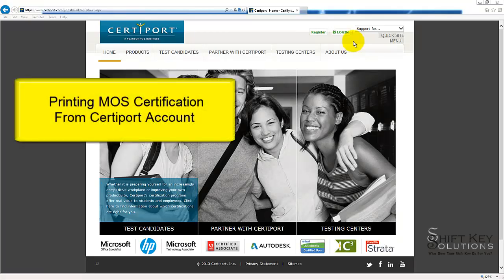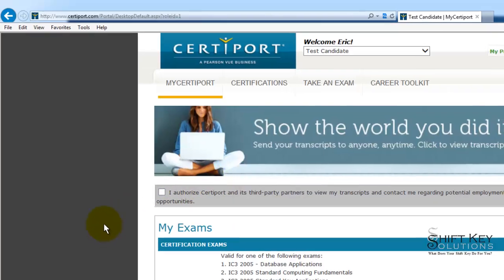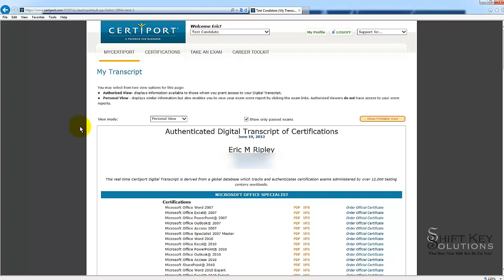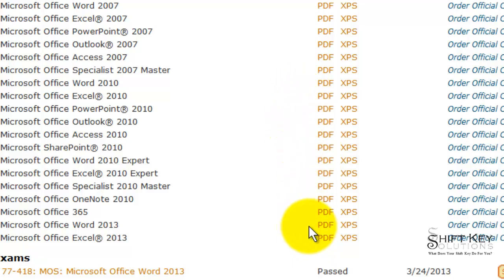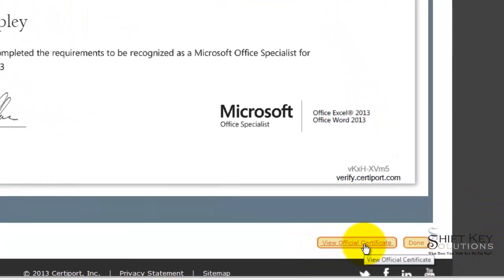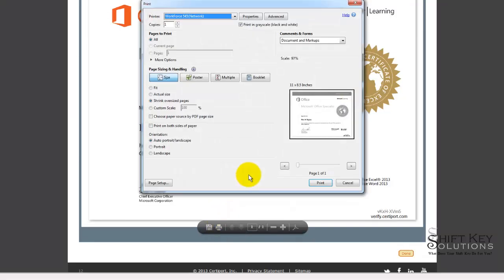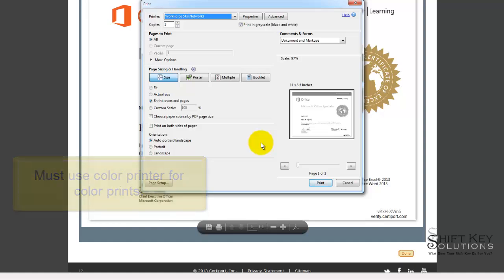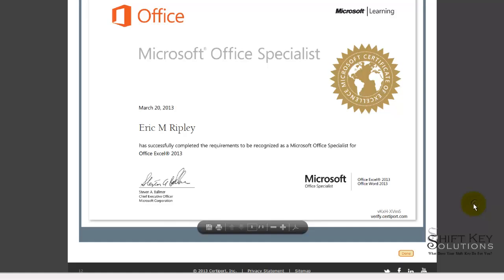Printing MOS cert from Certiport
Printing your Microsoft Office Specialist (MOS) certification from your Certiport account.